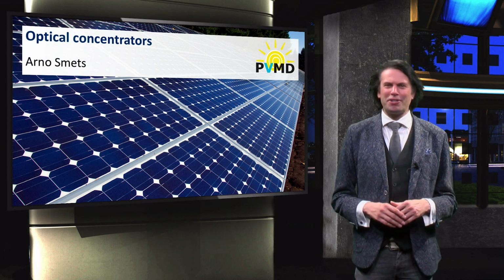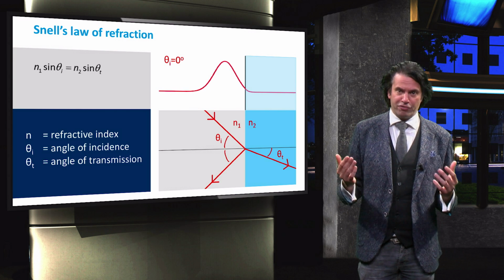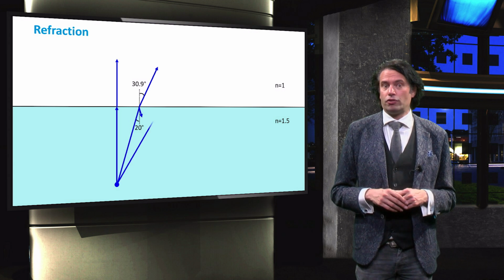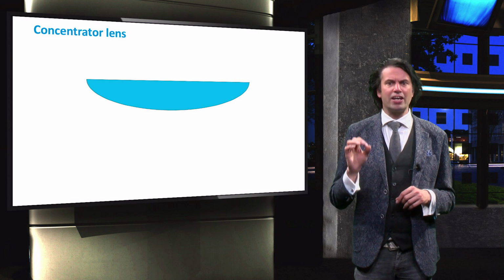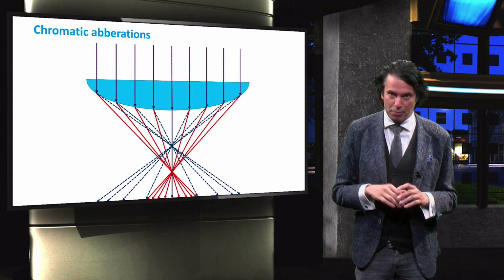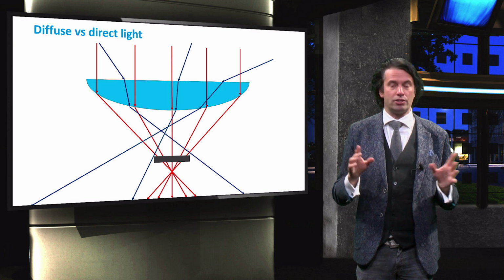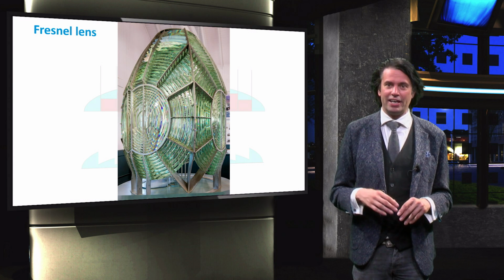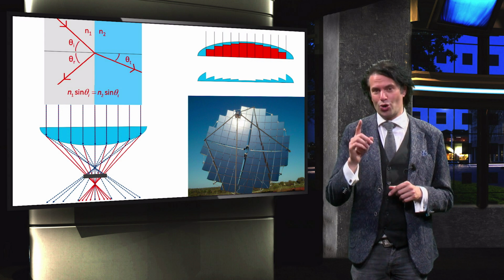PV2x_2017_7.3.2_Optical_concentrators-video